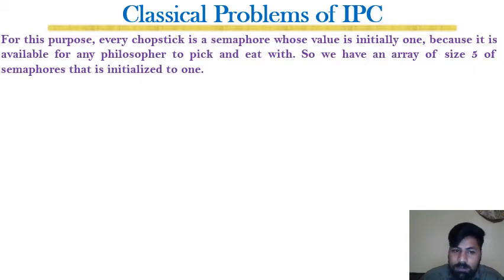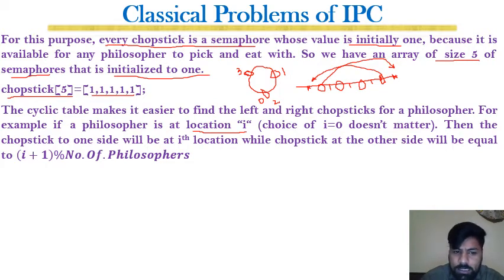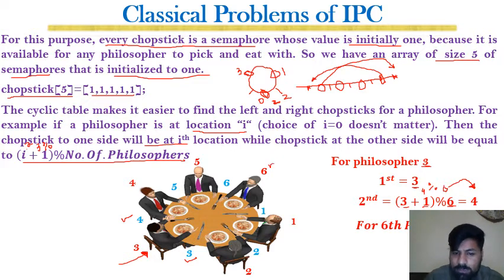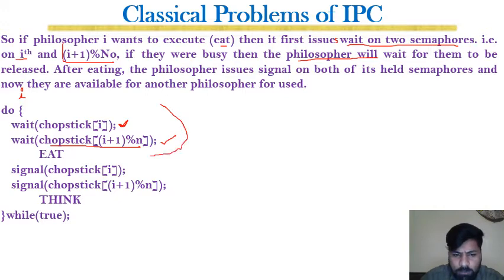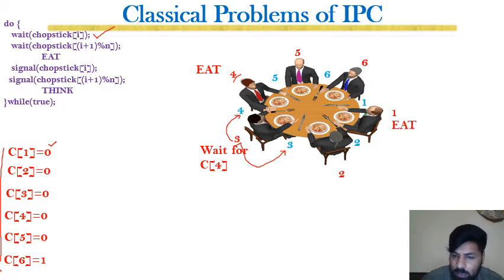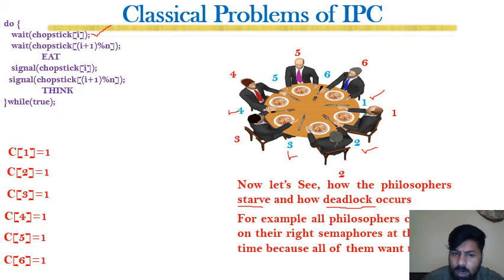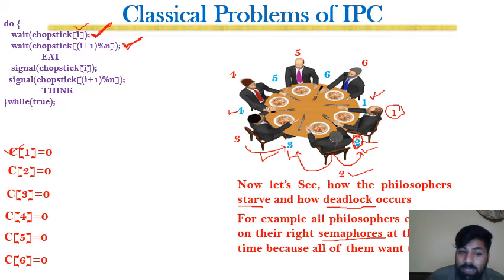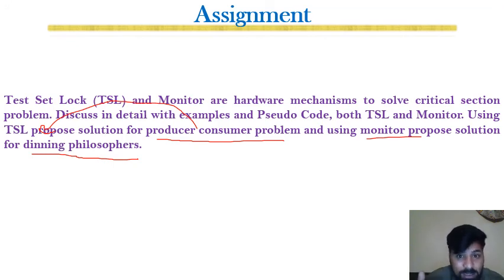Lecture 13 Classical Problems of IPC Dinning Philosopher Problem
Dinning Philosopher Problem is one of the three classical inter-process communication (IPC) problems. In this video the problem has been discussed and a rudimentary solution using semaphore has been discussed.